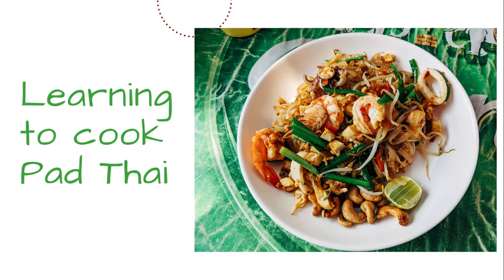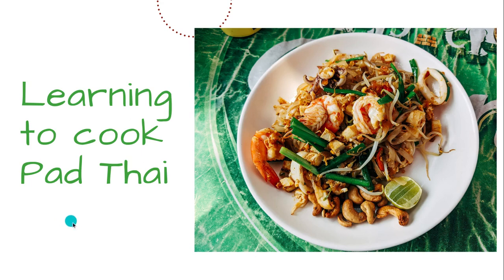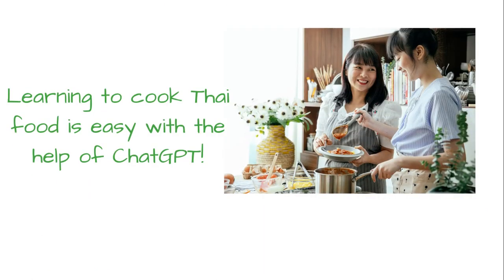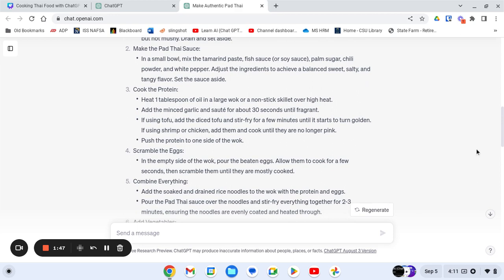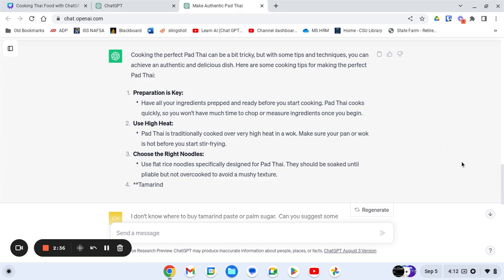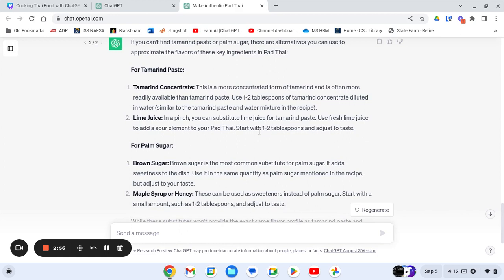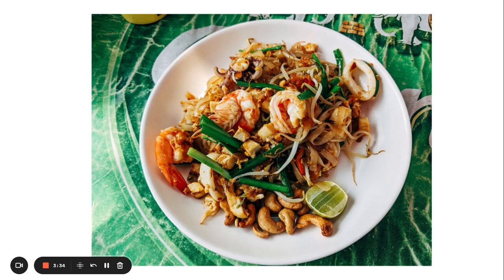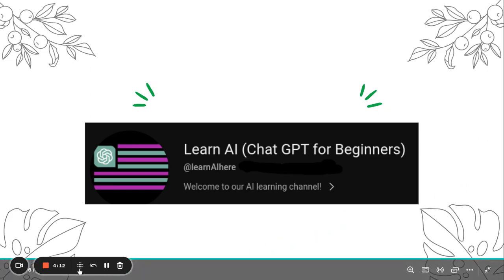Cooking Authentic Thai Food with the help of ChatGPT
Are you ready to become a master chef in the comfort of your own home? Join me in this step-by-step tutorial as I demonstrate how to use ChatGPT to create an authentic and delectable Pad Thai dish. Discover the secrets behind this beloved Thai cuisine, and impress your friends with your cooking ability.